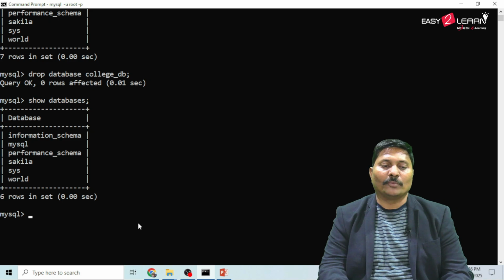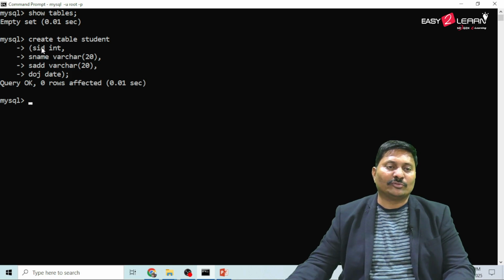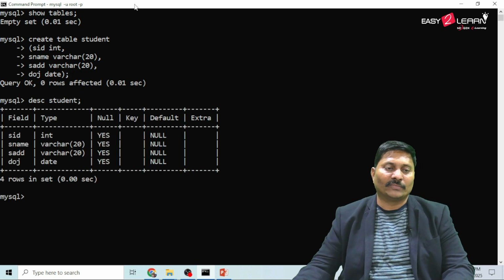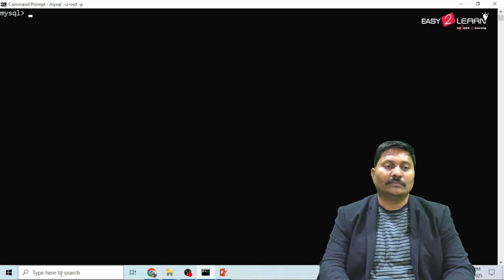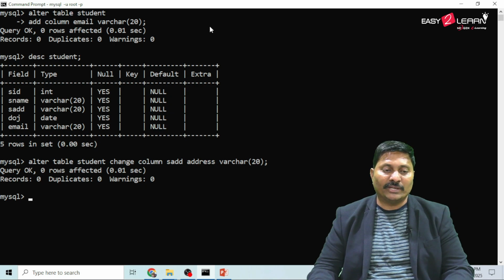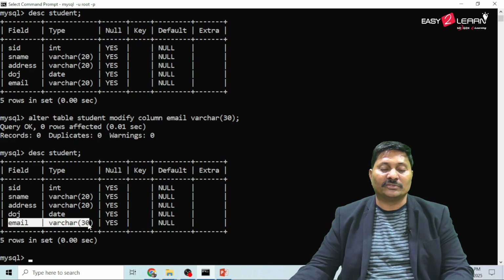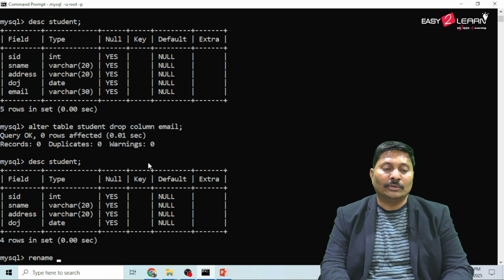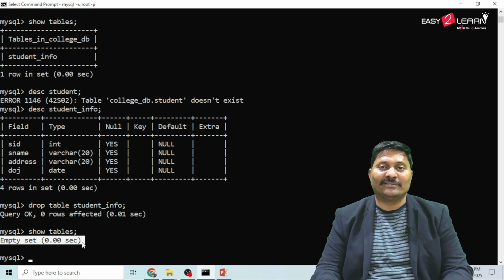3 DDL Commands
Learn all about **DDL (Data Definition Language) Commands** in SQL with clear examples and explanations! 🚀

In this video, we’ll cover essential DDL commands like:

* CREATE
* ALTER
* DROP
* TRUNCATE

These commands are the backbone of database structure management. Perfect for beginners as well as anyone revising SQL basics.

Don’t forget to:
💬 Comment your questions or suggestions below!